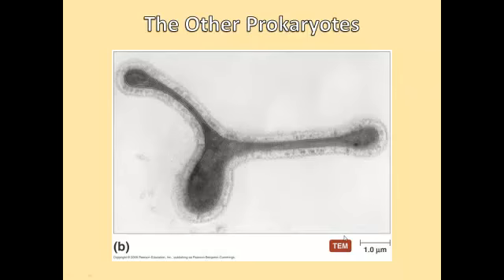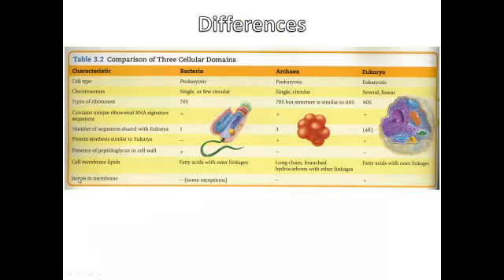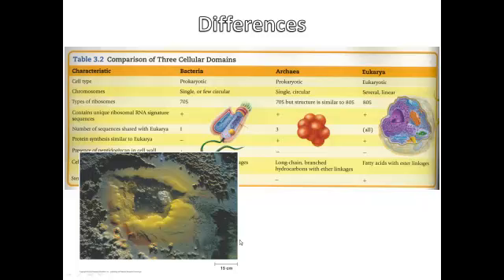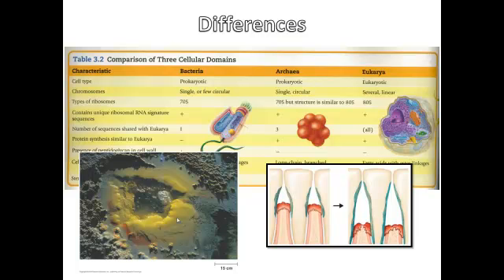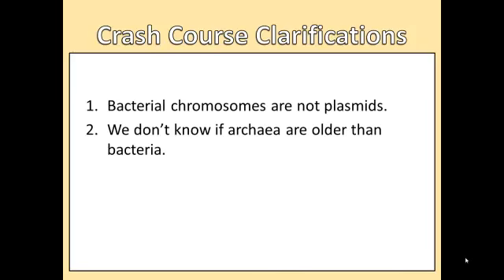B221 C3 3 5 Archaea